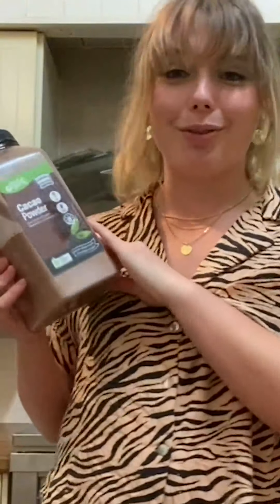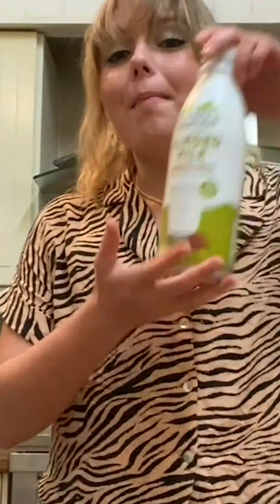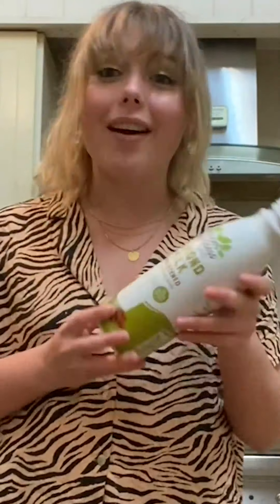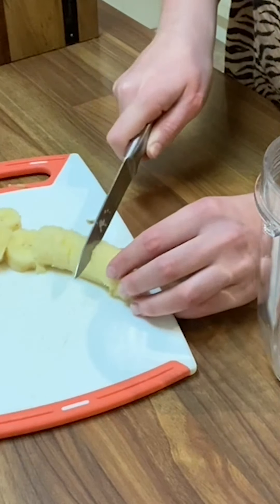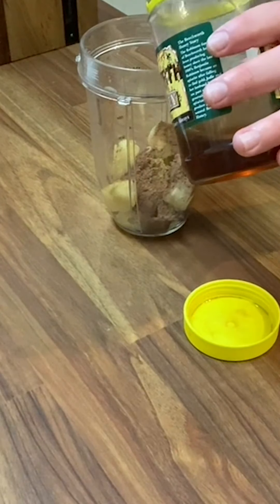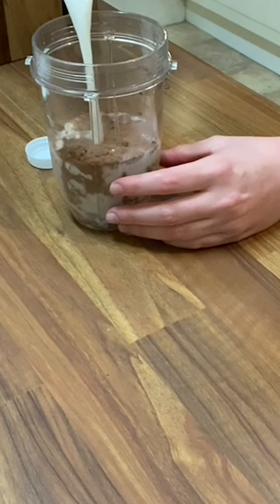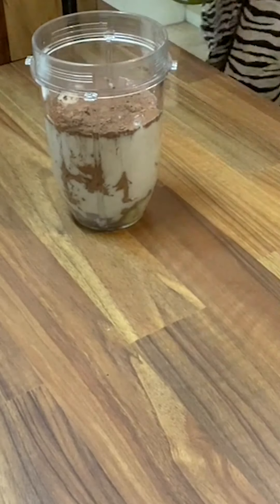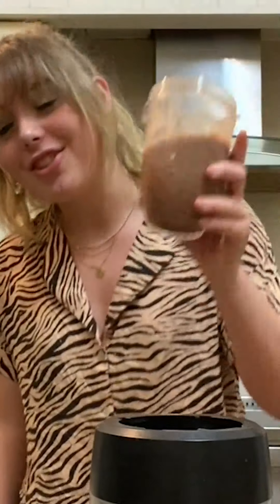Recipe For Disaster with Paulina